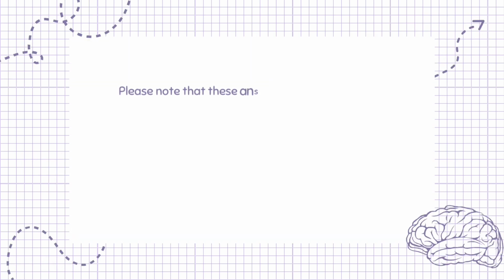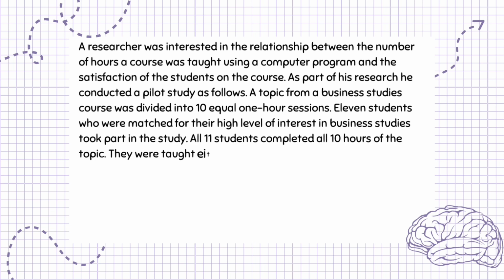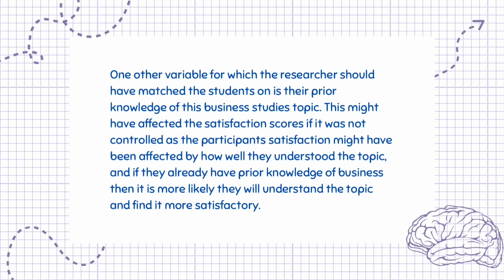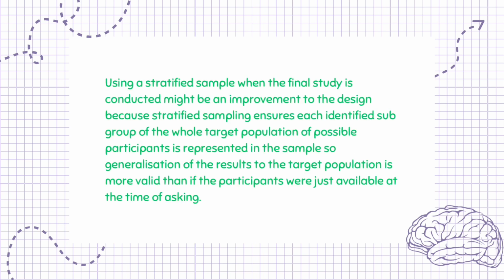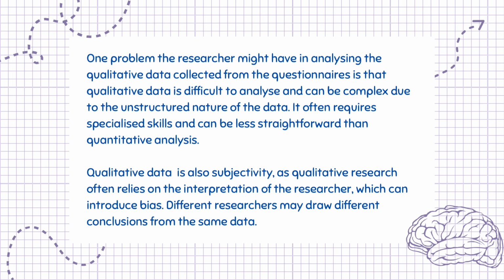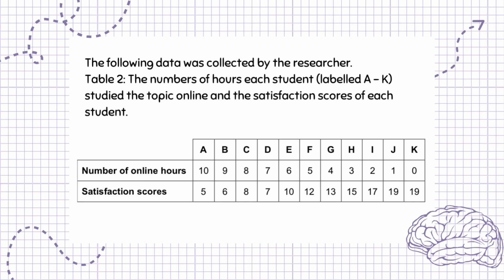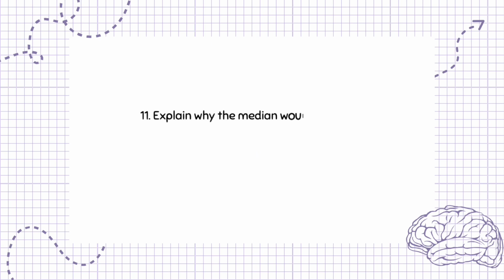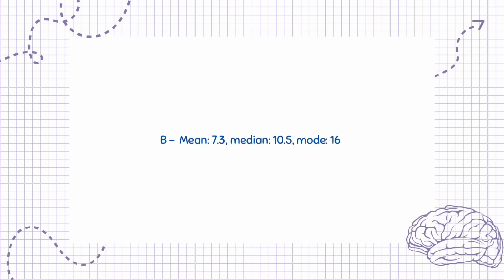AQA ALEVEL PSYCHOLOGY - Past Papers: AS 2018 Paper 2 Exampler Answers For Research Methods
In this video we will be looking at AQA AS Psychology 2018 Paper 2 Exampler Answers For Research Methods, which you need to know for AQA Alevel Psychology. I hope you enjoy this video and find it helpful.

Alevel Psychology Paper Two Walkthrough